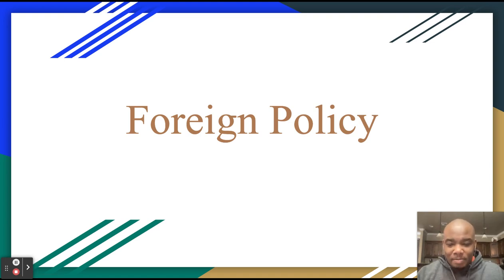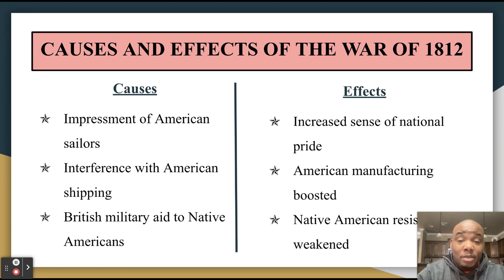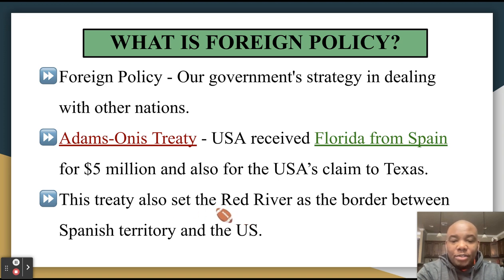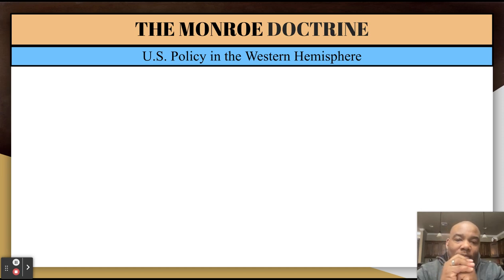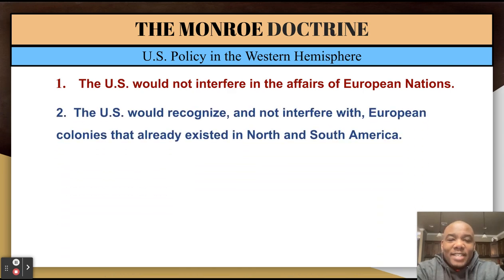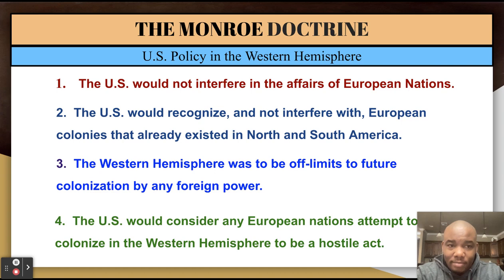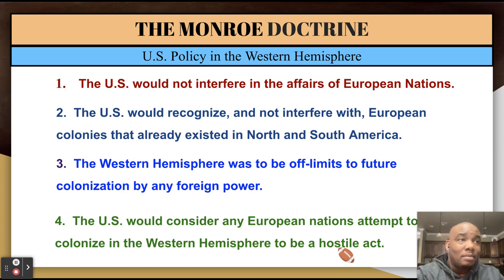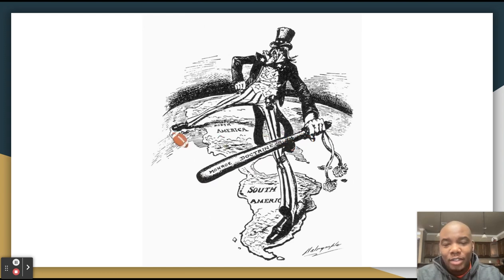USH Lecture: Foreign Policy/Monroe Doctrine